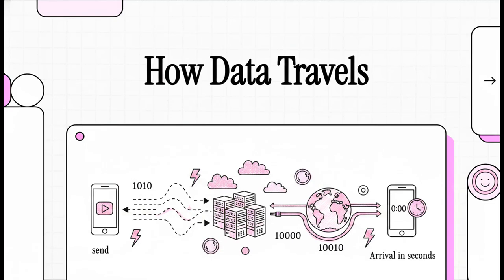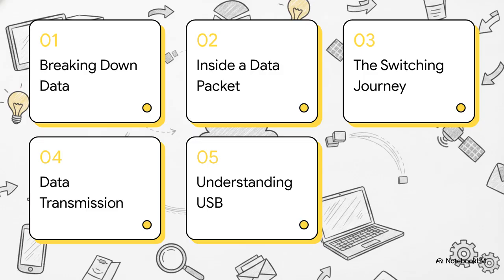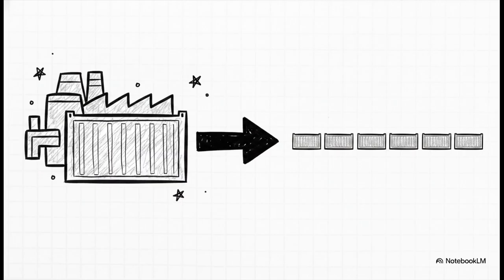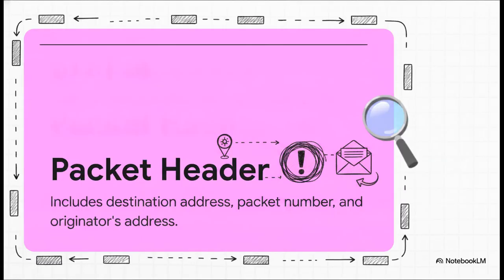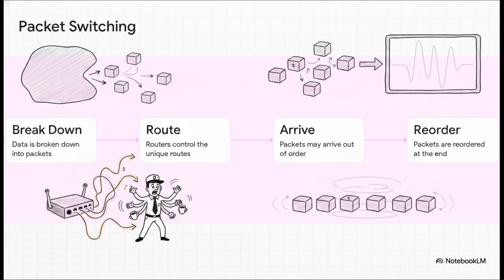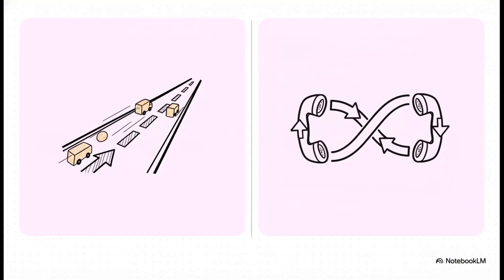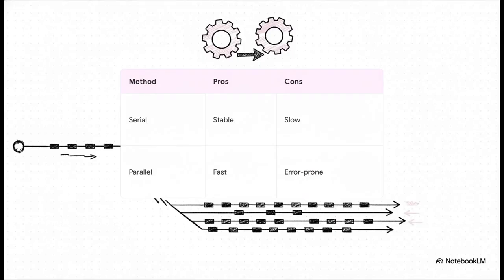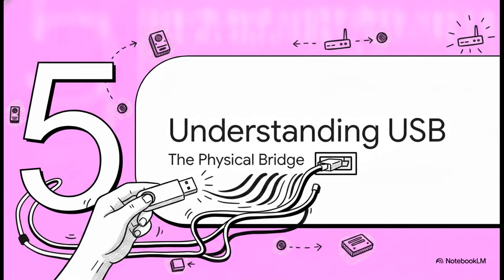Types and methods of data transmission - Computer Science 0478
This educational material explores the core mechanics of digital communication and how information travels between devices. It details the composition of data packets, which include essential routing information like origin and destination addresses within a header, payload, and trailer. The text explains the packet switching process, where individual segments of data may take various paths through routers before being reassembled in the correct order. Additionally, it compares different transmission methods, such as serial and parallel connections, while evaluating their effectiveness in various directions like simplex or full-duplex. Finally, the resource examines the practical application of the USB interface, highlighting the specific advantages and limitations of using this standard for modern connectivity.